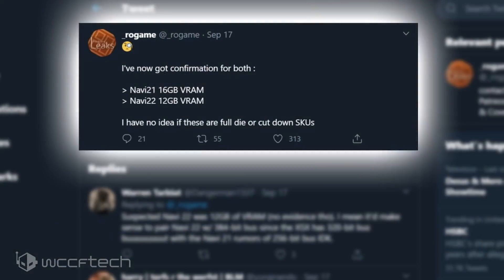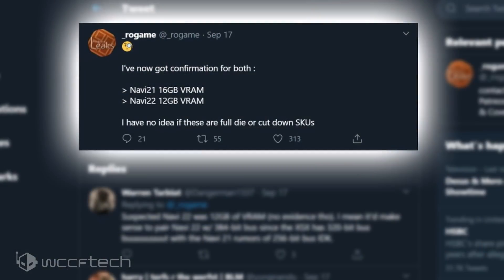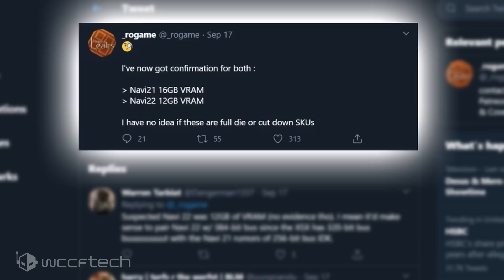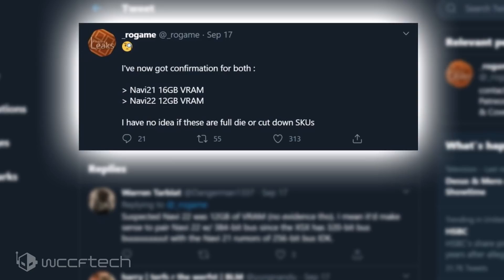Radeon RX 6000 Cards VRAM Configurations Leak 🚱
AMD Navi 21 “Big Navi GPU” For Radeon RX 6900 XT Reportedly Features 16 GB VRAM, Radeon RX 6000 Cards With Navi 22 Get 12 GB VRAM